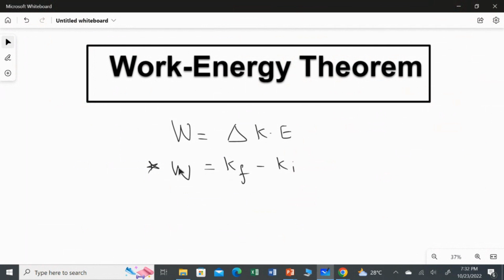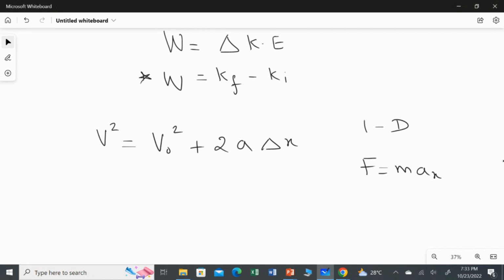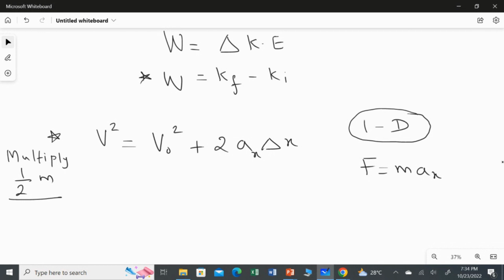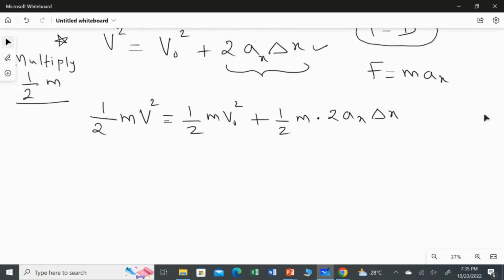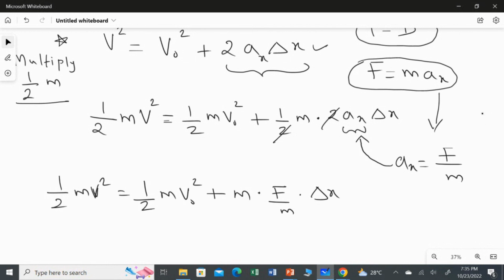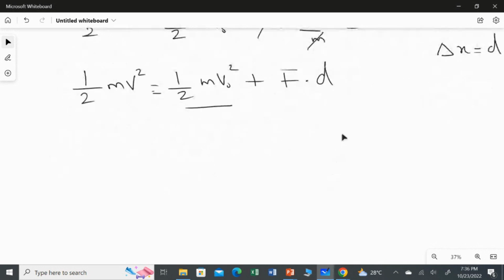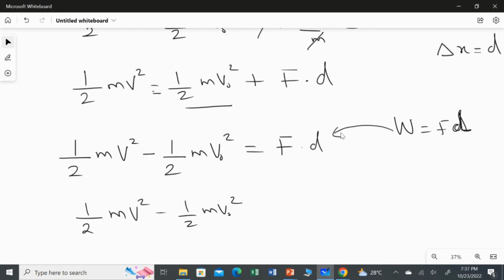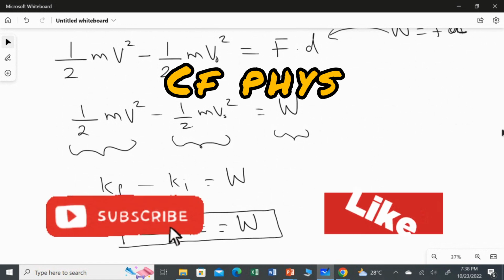Work Energy theorem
Work- Energy theorem is explained in this video.